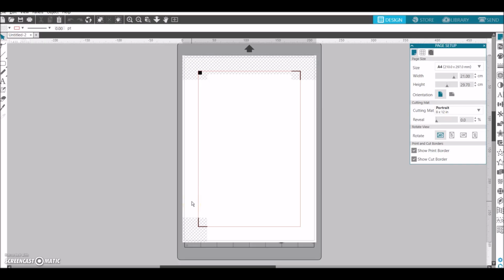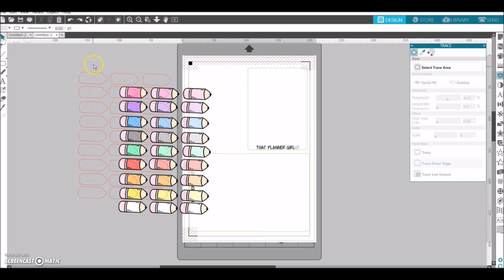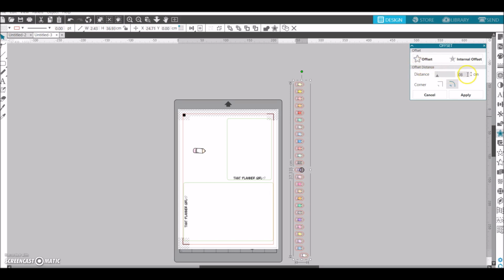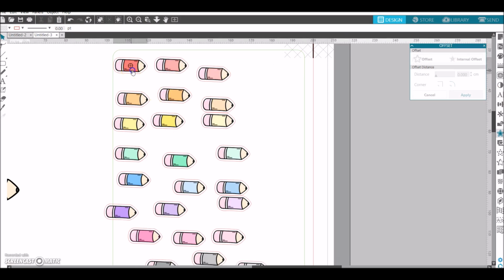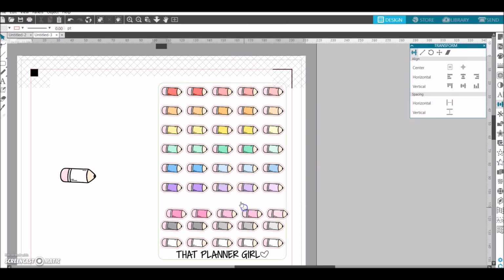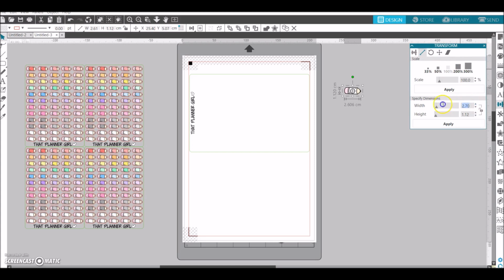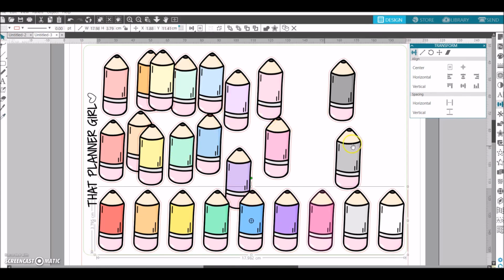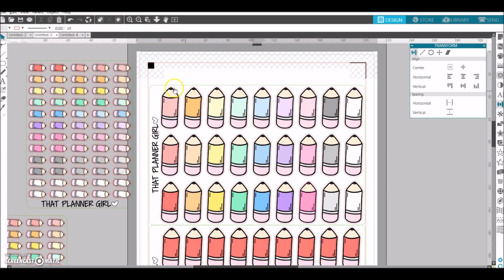Create Sticker Sheets for Sale using Procreate / Ipad graphics using Silhouette Studio V4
Today I'm creating some sticker sheets for sale in my store! If you want to see how I do it (and I'll talk through each step) then keep watching!!

I'm using Silhouette Studio 4.1.468 and graphics which I created using Procreate on my IPad Pro

Want to know more about a specific step? Let me know and I can make some more in depth silhouette studio videos for you all!